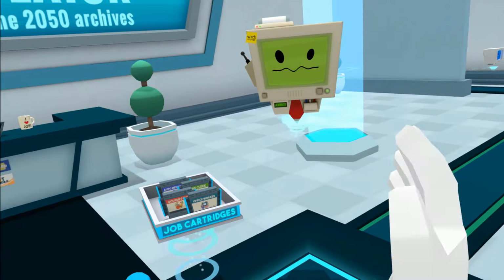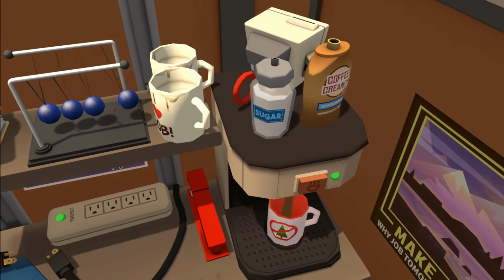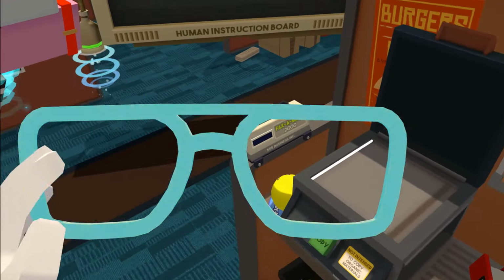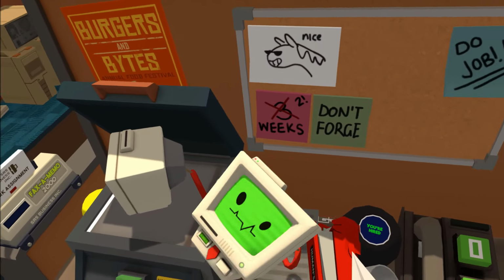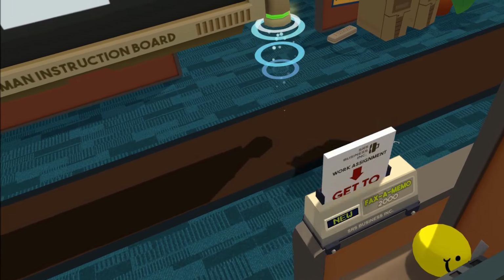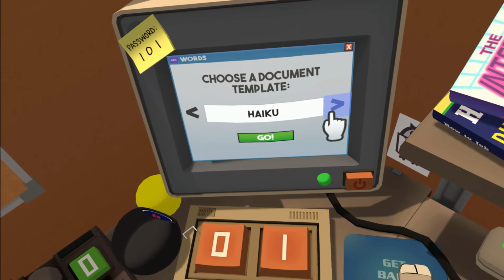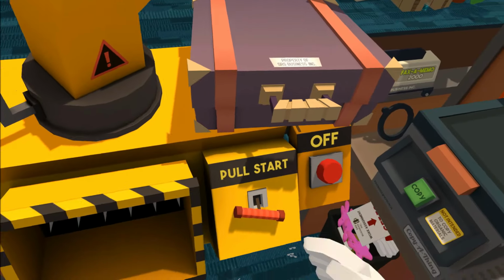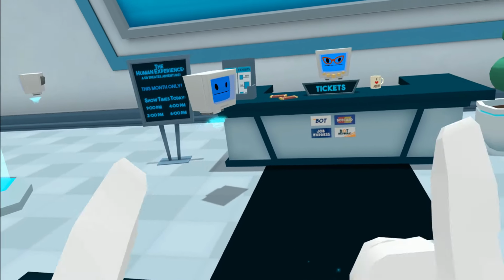Job Simulator - Episode 1 - Office Worker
Ugh. If It Was Real Life... I Wouldn't Be Able To Handle It.